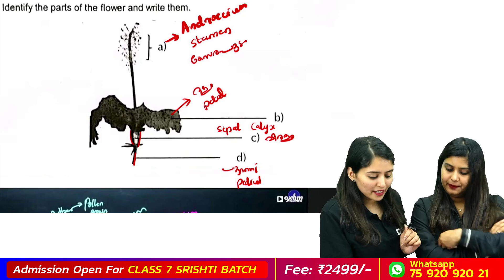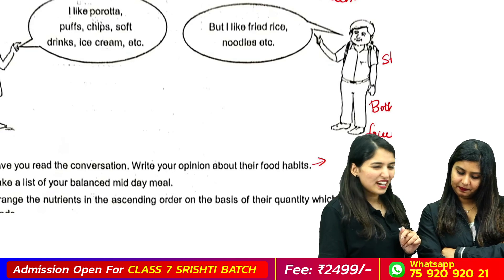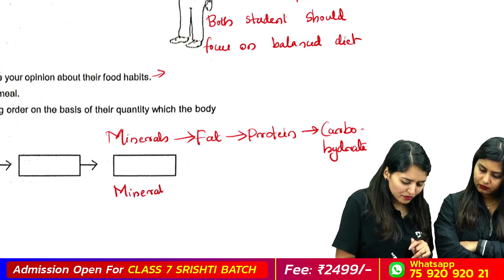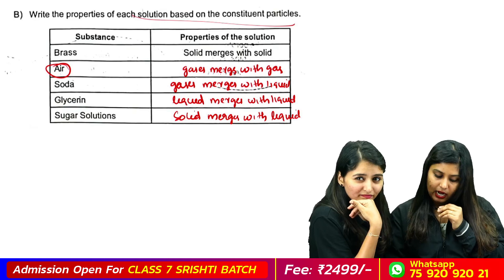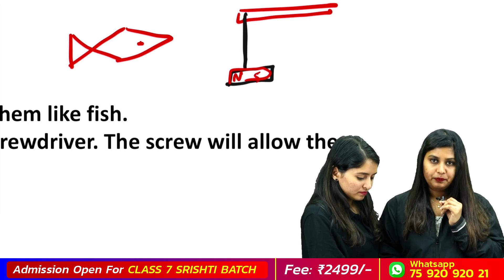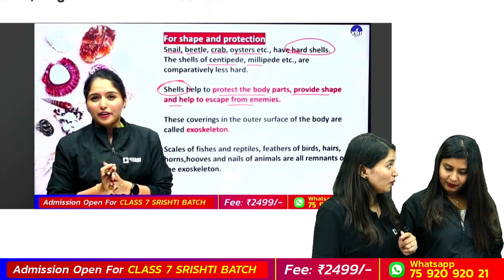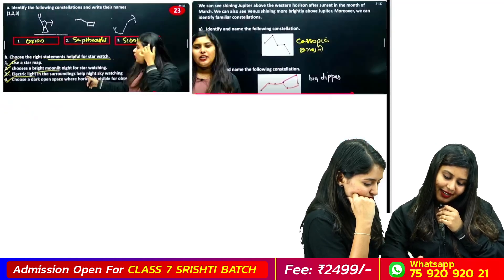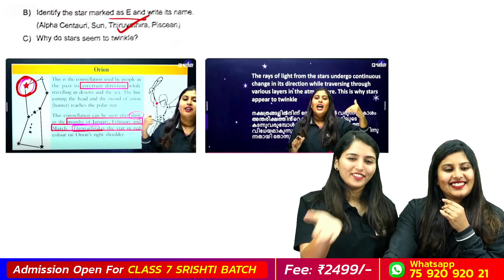Class 6 Basic Science Public Exam 2025 | Answer Key and Analysis | Exam Winner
🎯 Live + Recorded

CLASS 6 YUVA ONLINE TUITION 2025–26
Actual Fee ₹2500 | Offer Fee ₹1499
🎯 Live + Recorded

Welcome to Exam Winner Class 6, your trusted online learning platform for Kerala Class 6 (2025–26) based on the latest revised SCERT Kerala syllabus. We provide complete subject coverage including Physics, Chemistry, Biology, Mathematics, Social Science, English, Malayalam, Hindi, and IT, ensuring students get strong concepts, clear explanations, and full exam preparation support. Whether you need full syllabus classes, quick revisions, model questions, or doubt-solving, Exam Winner gives Class 6 students everything required to excel in their Kerala school exams.

At Exam Winner, we focus on building a strong academic foundation through easy-to-understand explanations, structured learning, and exam-oriented guidance. With expert teachers, chapter-wise lessons, revision videos, previous year question discussions, textbook solutions, and live doubt-clearing sessions, we make the Class 6 learning journey smooth, engaging, and highly effective. Students also get recorded classes, MCQs, and free downloadable notes for complete support throughout the year.